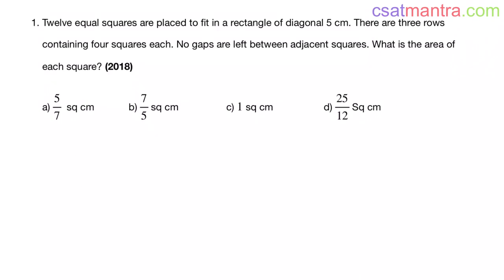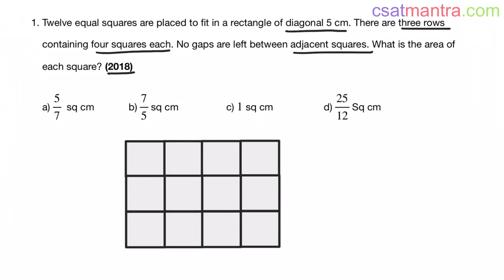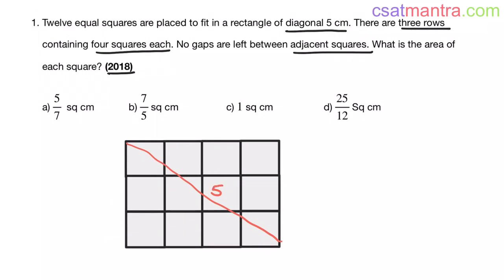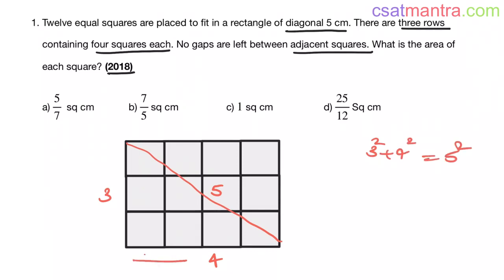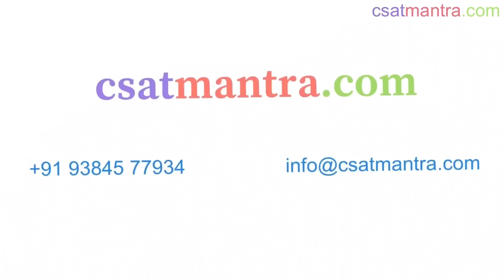Twelve equal squares are placed to fit in a rectangle of diagonal 5 cm. There are | CSAT MANTRA